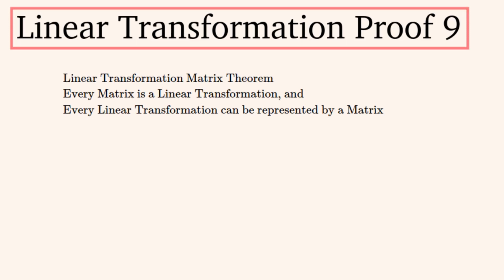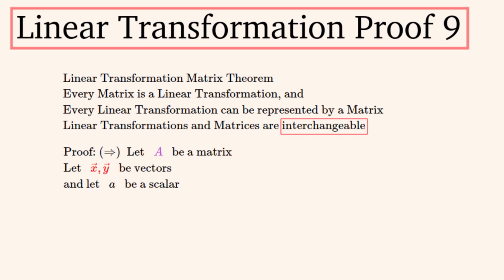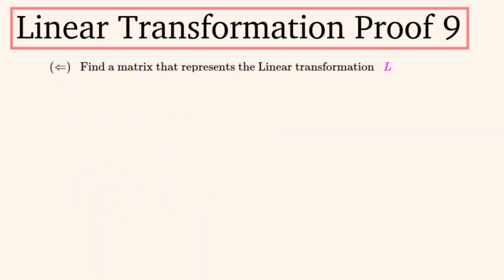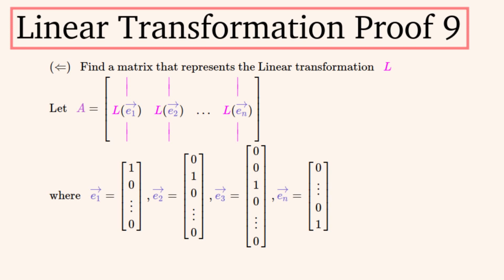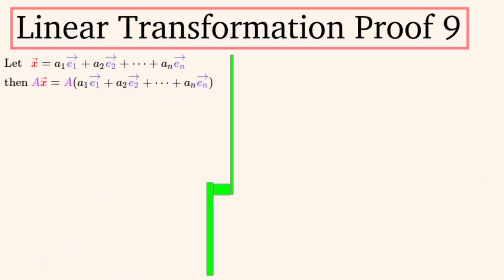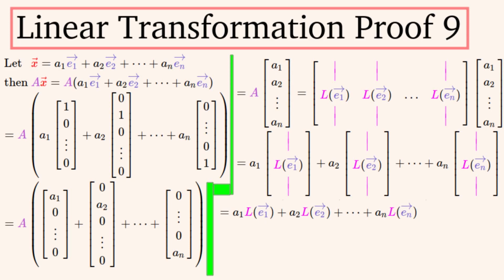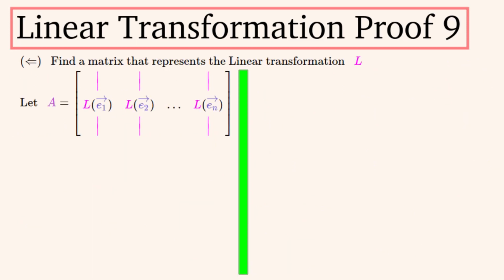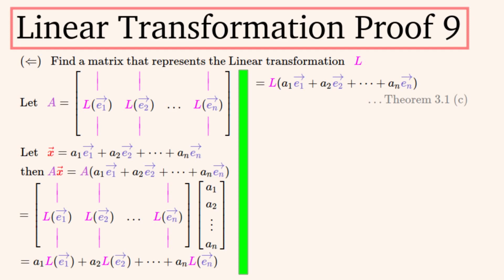Linear Transformation Proof 9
This video describes a proof that Matrices and Linear Transformations are interchangeable, and really are the same things, only defined differently.